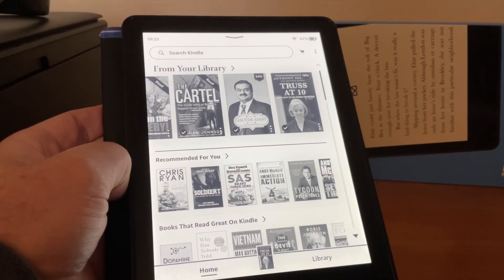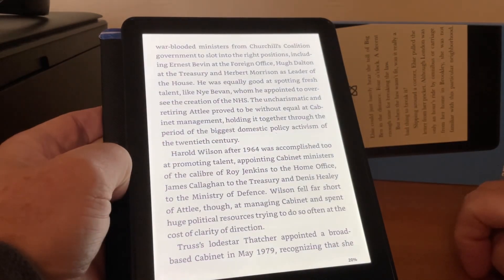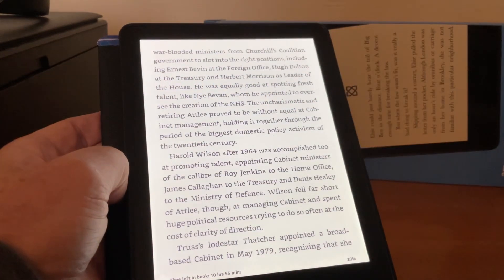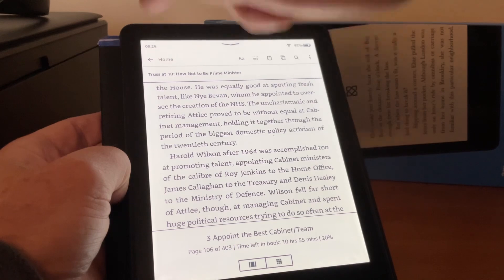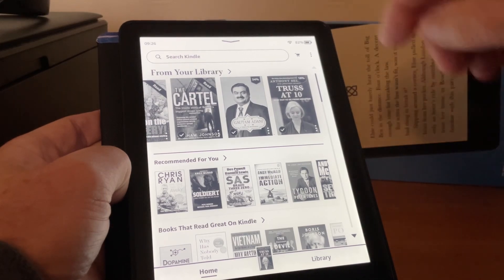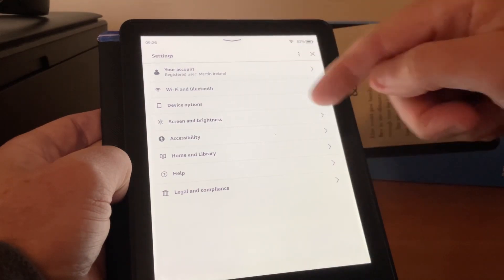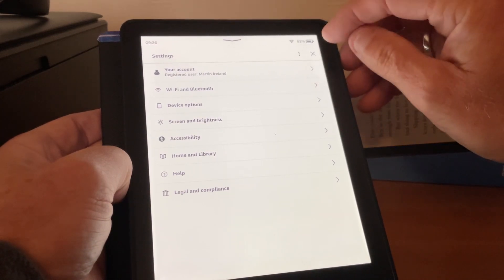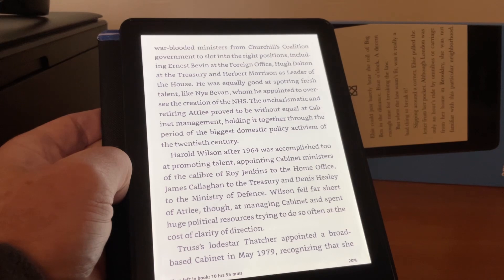Navigate to the Homepage and Settings on the Kindle Paperwhite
The Kindle Paperwhite is a fantastic place to store your books but getting back to the homepage and settings can be a bit tricky, let me show you how simple it is.

If you are looking to buy an ebook on Amazon this may help